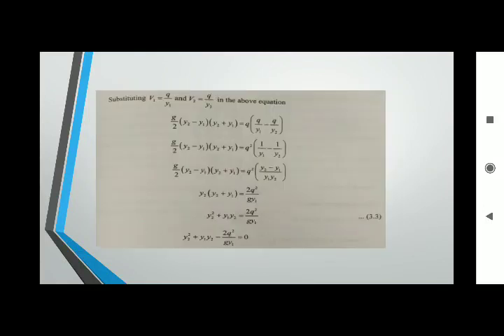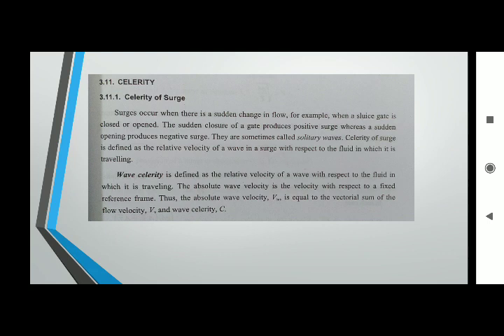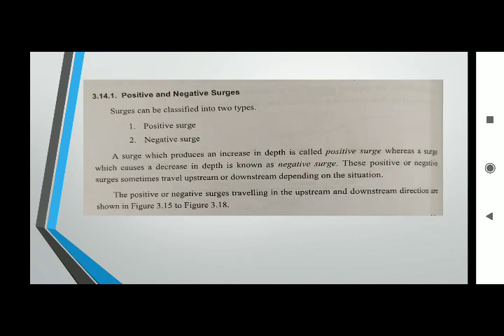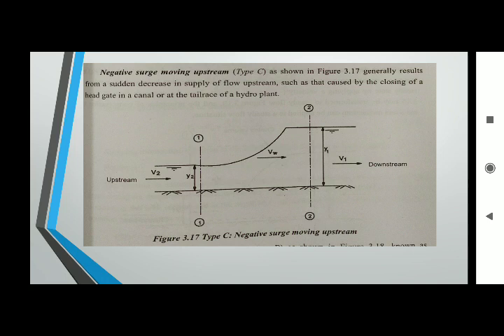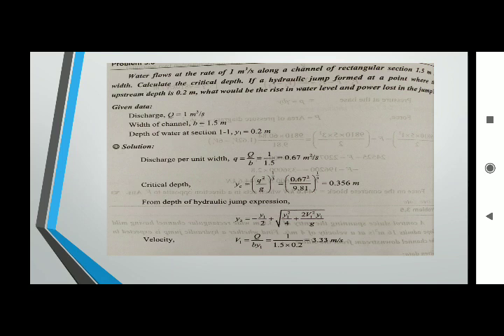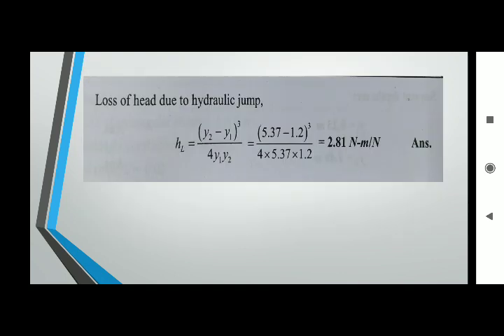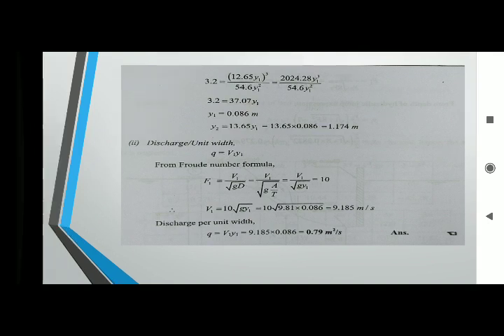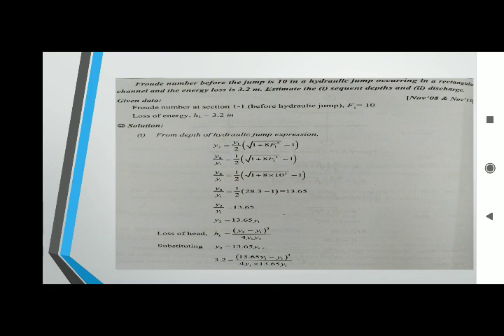applied hydraulic engineering_ unit 3_ module 3_ surges and problems